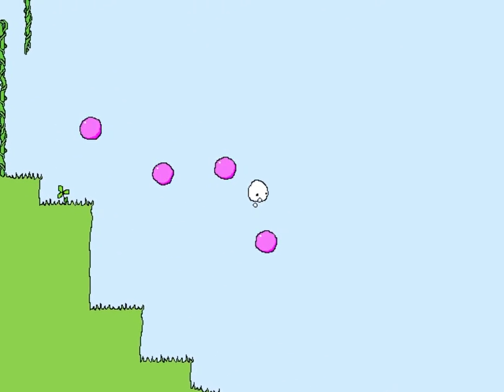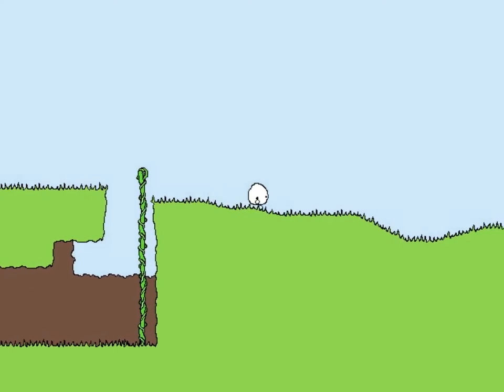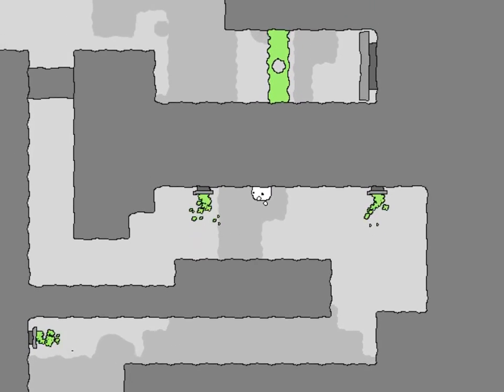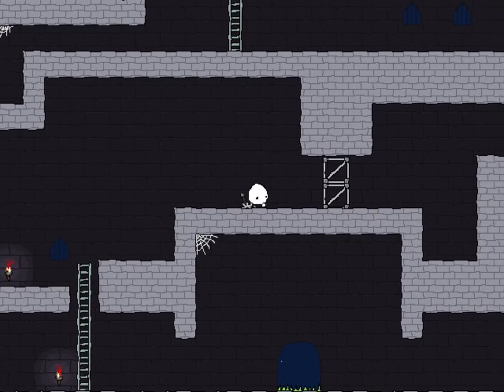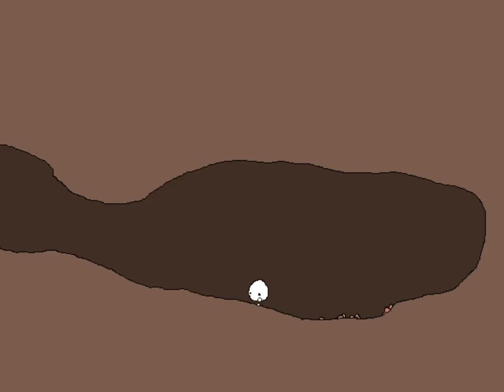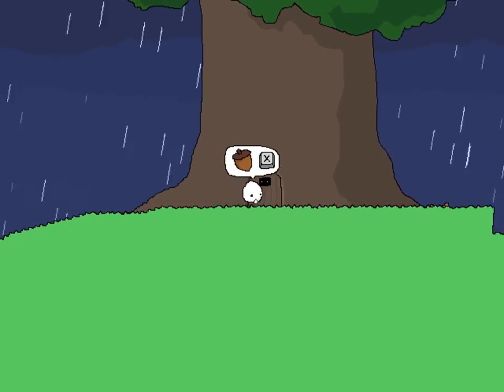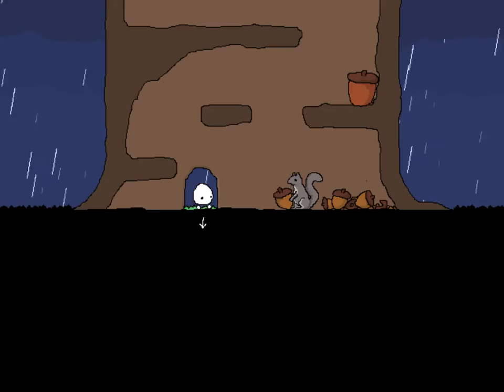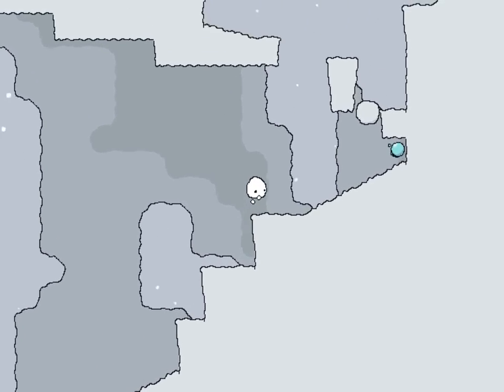Gebub's Adventure - episode 1: Moonbird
Omnidirectionality!